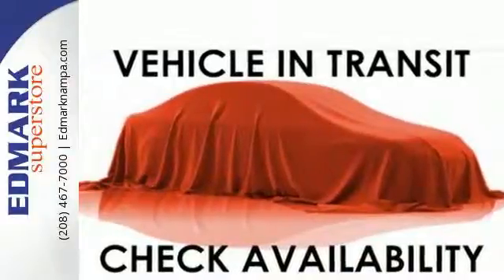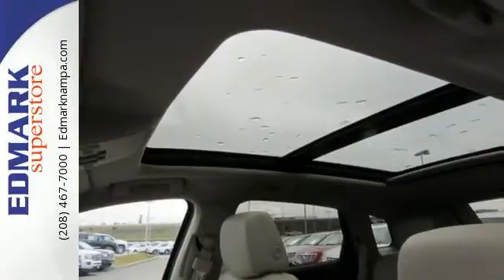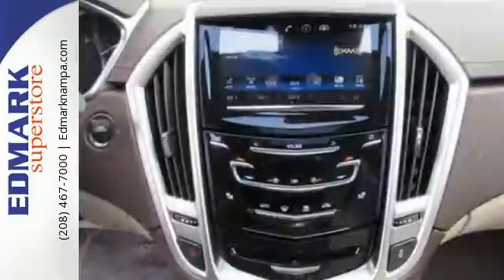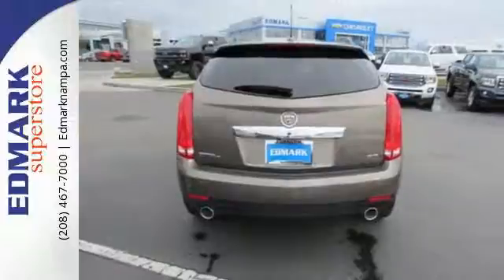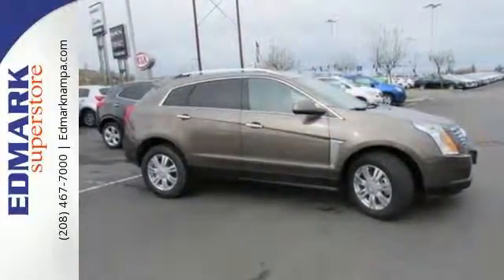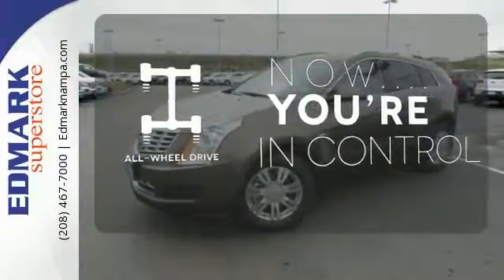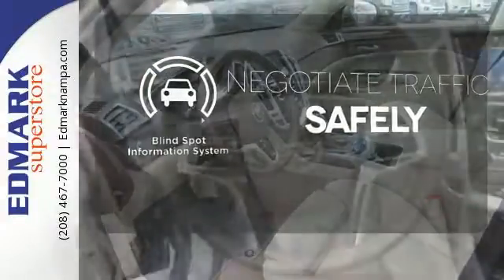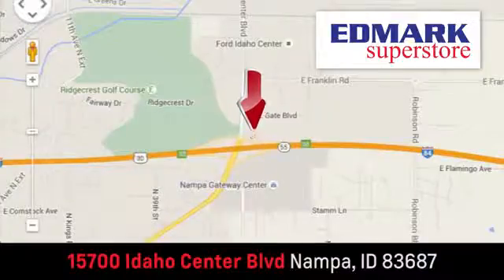2016 Cadillac SRX Boise ID Nampa, ID #36017 - SOLD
Year: 2016
Make: Cadillac
Model: SRX
Trim: Luxury Collection AWD
Engine: 6 Cyl. 3.6L
Transmission: Automatic
Color: Terra Mocha Metallic
Interior: SHALE
Stock #: 36017
VIN: 3GYFNEE32GS561521
S This fantastic 2016 Cadillac SRX is the luxury SUV you've been hunting for. It is nicely equipped with features such as AWD. This vehicle is really rolling in it!

Address:
15700 Idaho Center Blvd